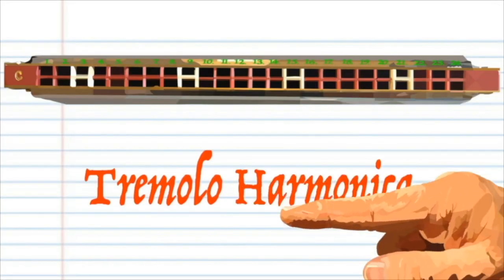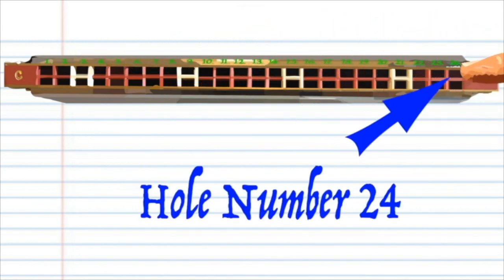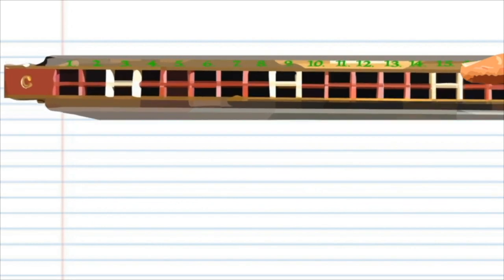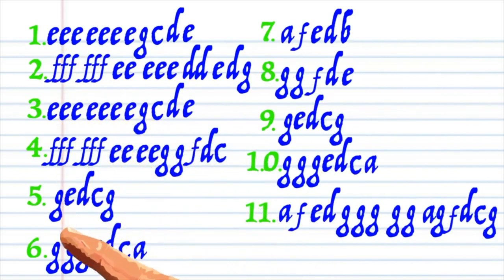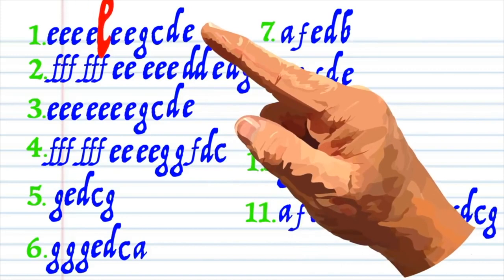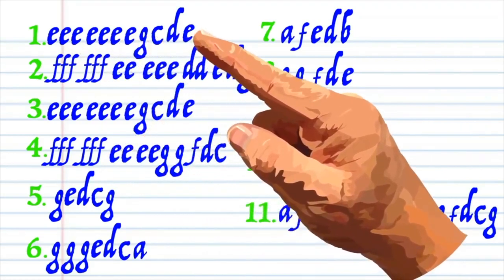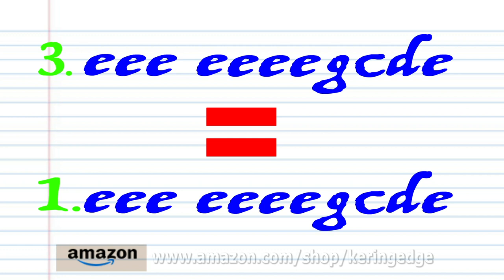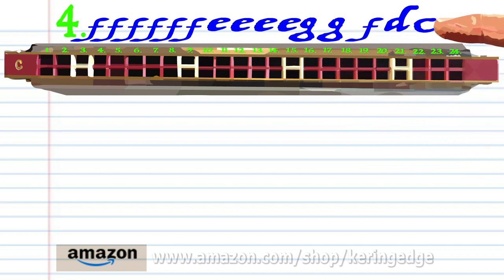How to Play Jingle Bells on a Tremolo Harmonica with 24 Holes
Here is how to play the  Christmas Carol "Jingle Bells"  which is one of the best-known and commonly sung American songs in the world. It was written by James Lord Pierpont (1822–1893) and published under the title "One Horse Open Sleigh" in the autumn of 1857 (Wikipedia) on the diatonic Harmonica!